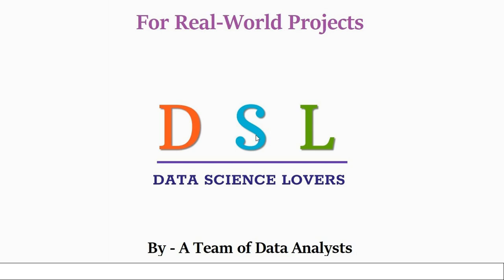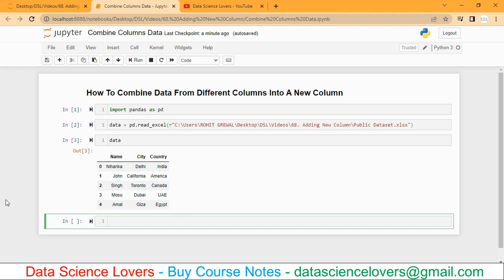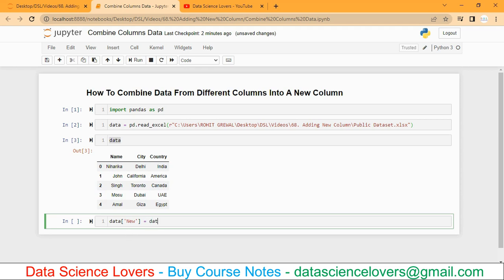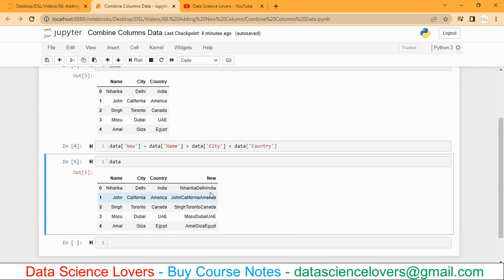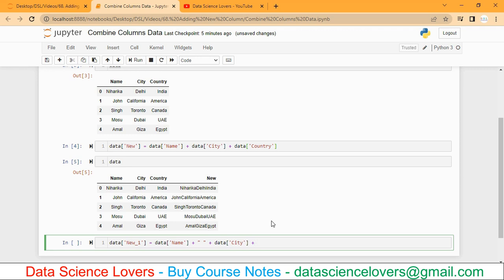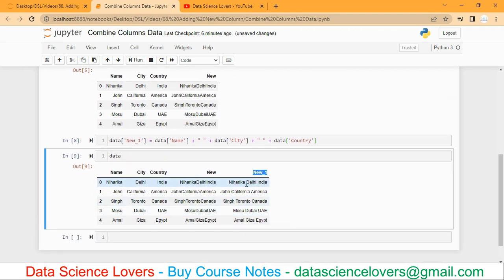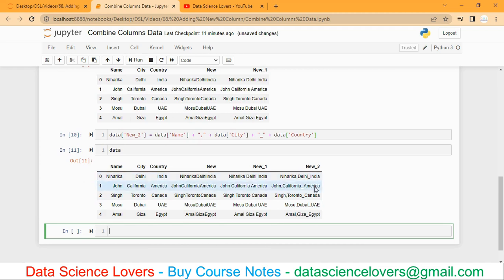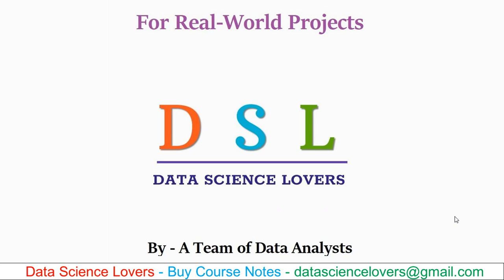Combine Data From Different Columns Into A New Column | Python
Purchase - Python Data Analysis Self Study Notes & All Projects Source Codes (Rs.499 only)

Enrol in our Udemy courses :
1. Python Data Analytics 13 Projects
2. Python For Data Science
3. Numpy For Data Science